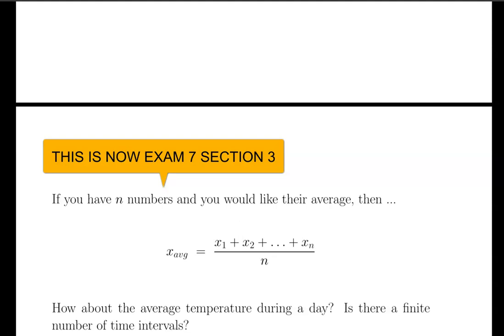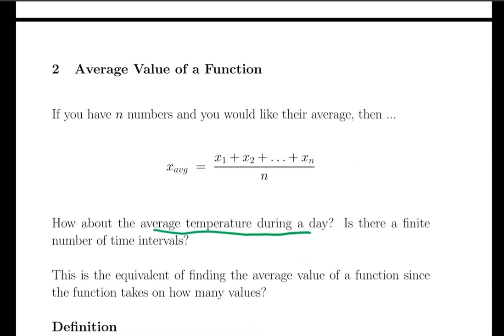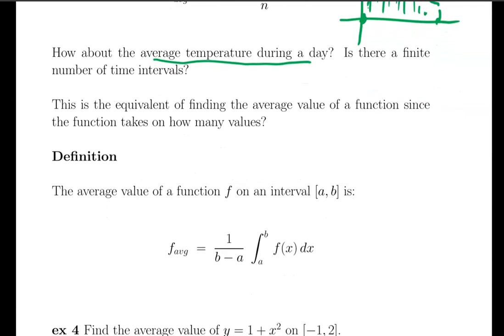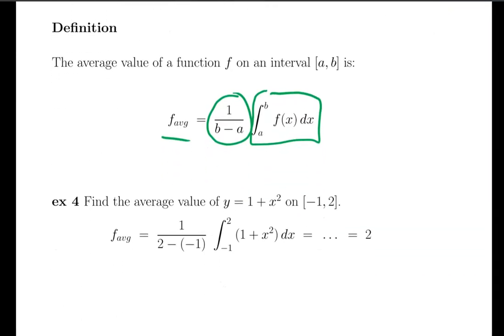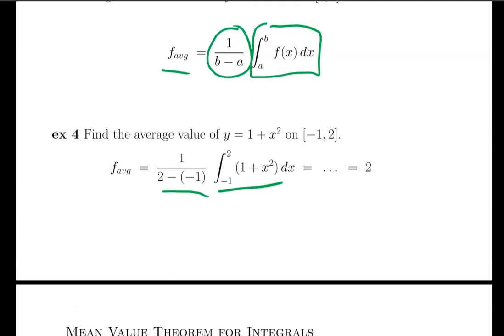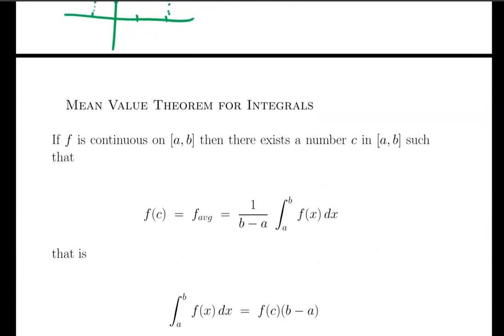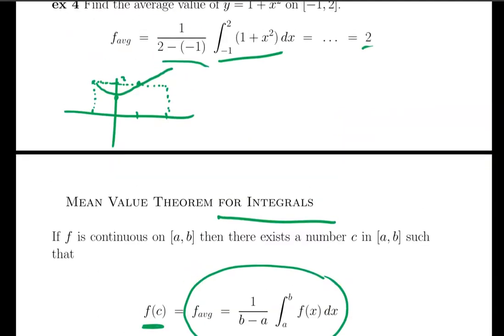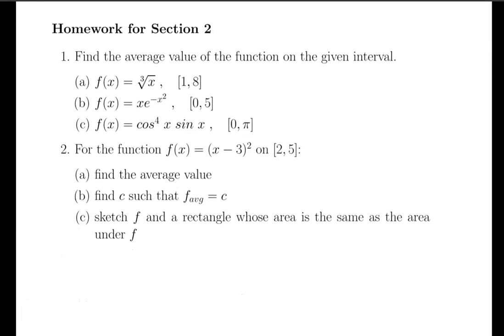Exam 7 Section 3